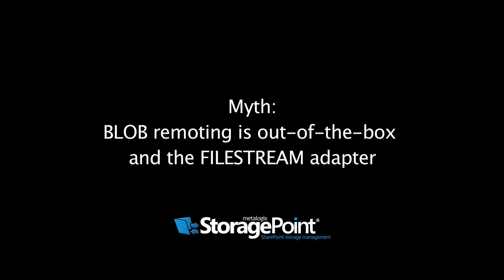Myth: BLOB remoting is OOB In SharePoint 2010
Watch Rob D'Oria (CTO) and Chris Geier (Product Manager) from the Metalogix StoragePoint team talk about SharePoint Storage in this multi-part series.